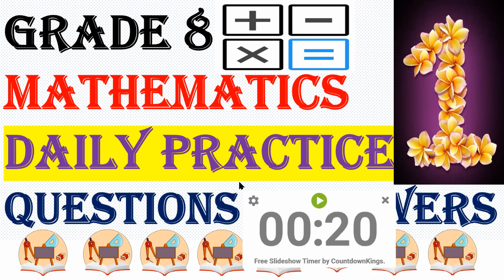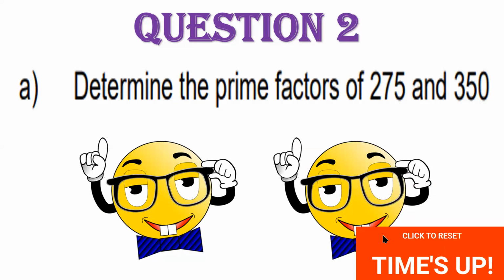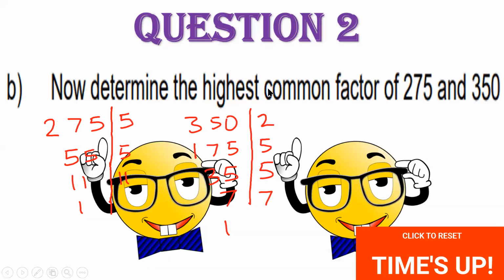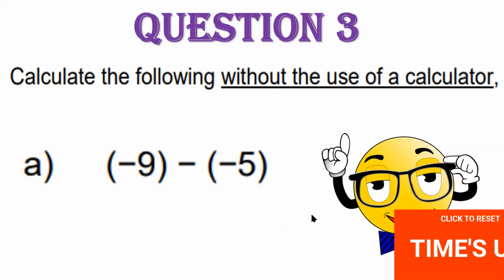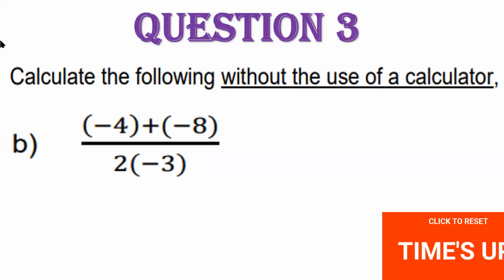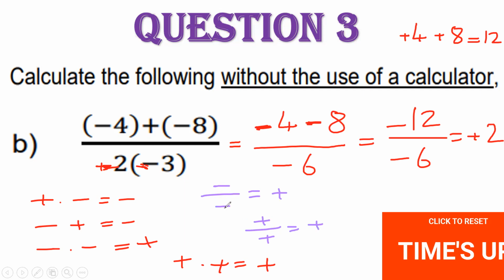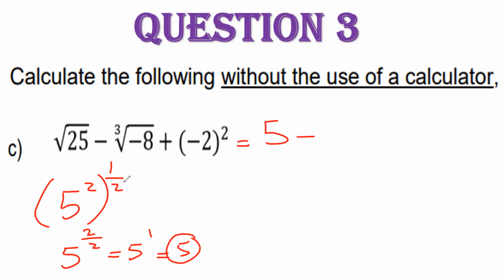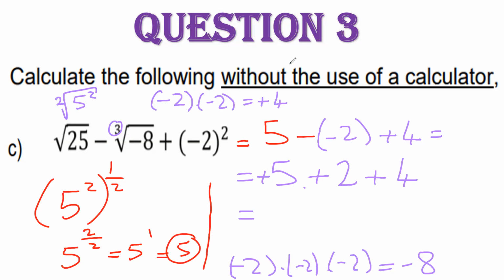GRADE 8 MATHEMATICS QUESTIONS & ANSWERS - 14